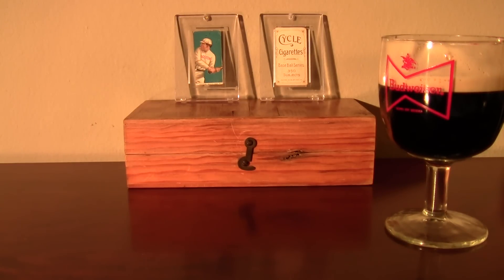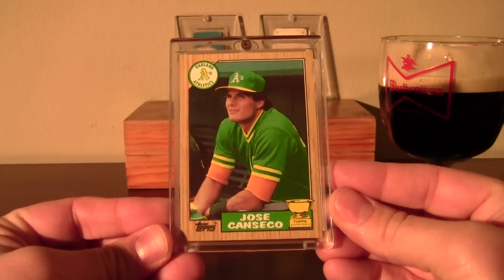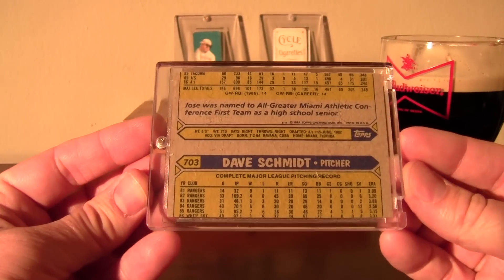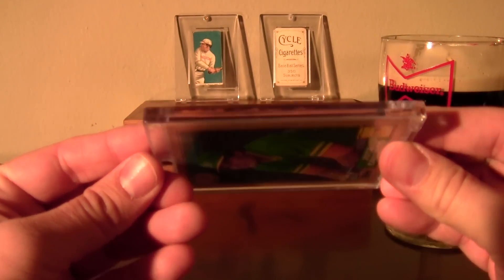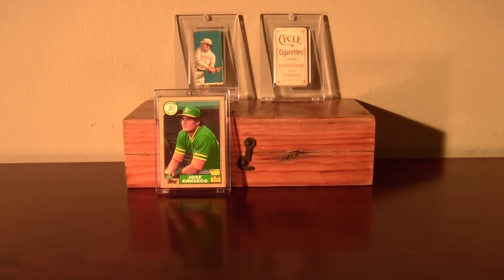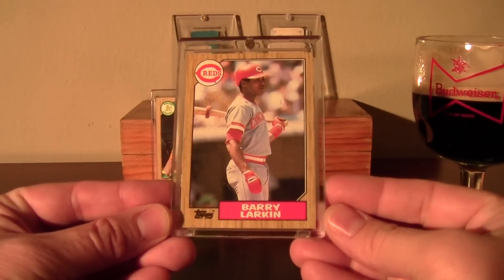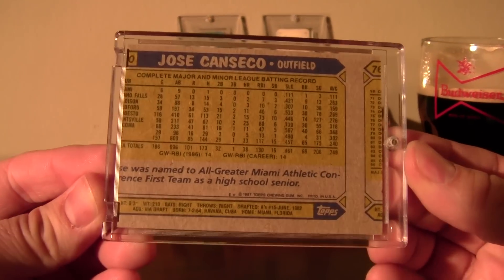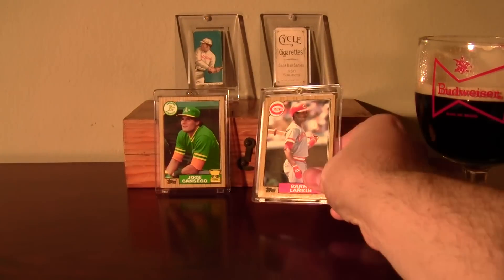SCREWDOWN HIJINKS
Pro-Mold holders from the east coast.